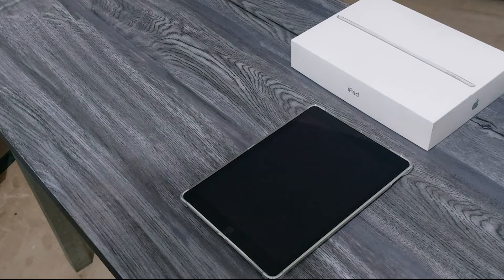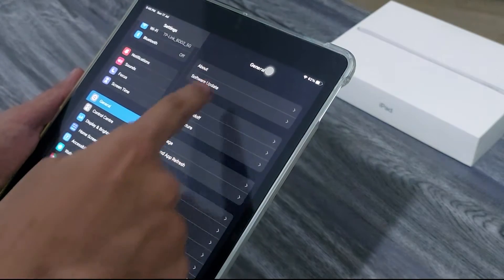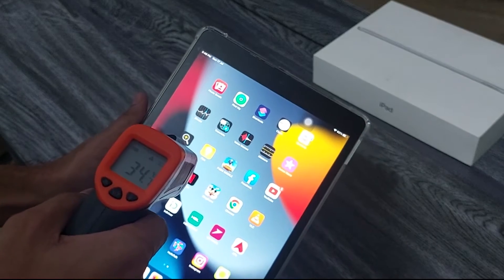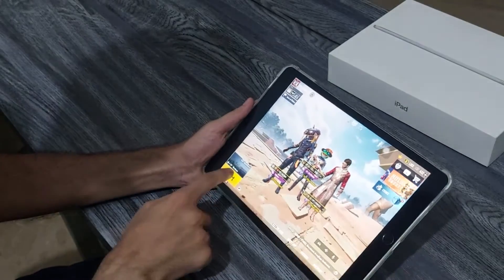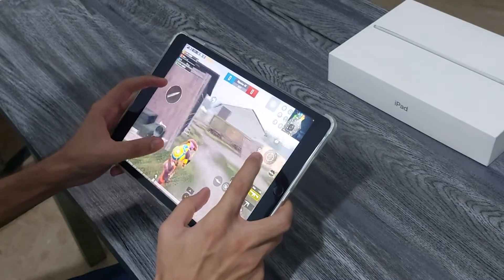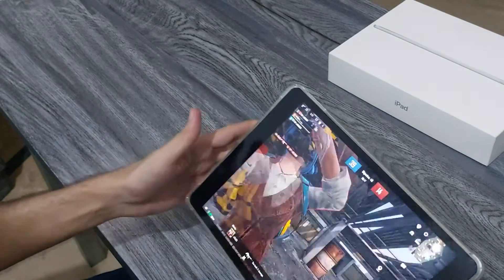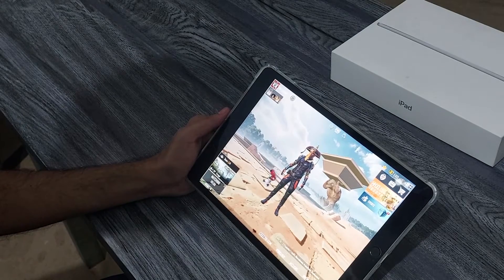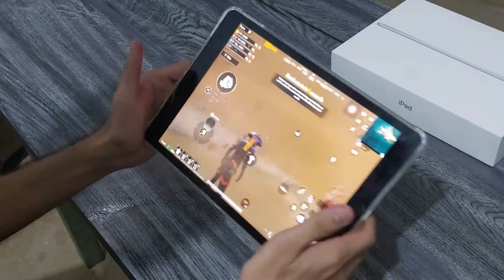iPad 9th Generation - Best PUBG Gameplay 2022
Hello Guys

In today's video we are testing PUBG on ipad 9th Gen we all know ipad is a class for gaming specially for PUBG mobile

although it has  Display but we are still getting 90 Fps to be honest one the best of its class in this price tag of 82000 PKR

Smooth Extreme is way too better for a better battery backup and duration and we are also able to play anti aliasing